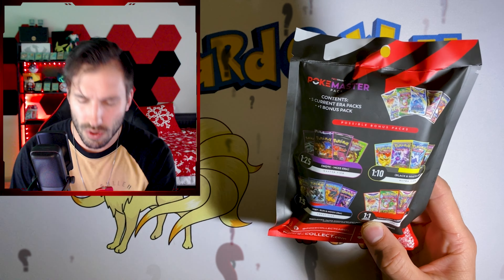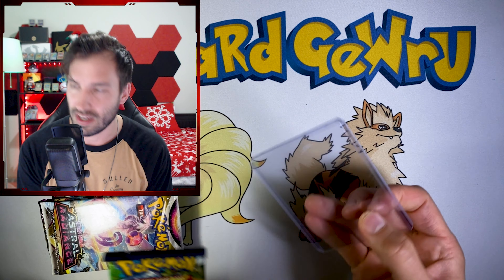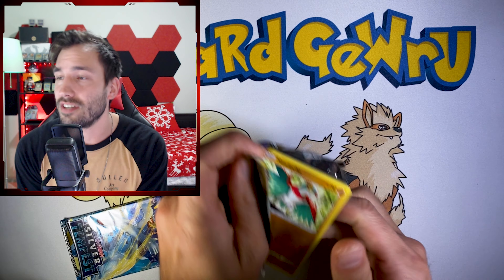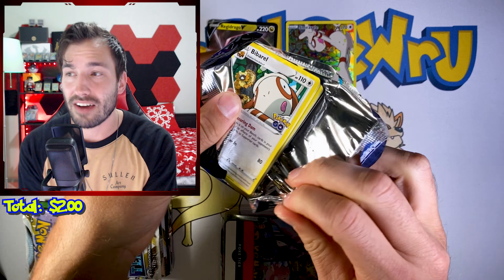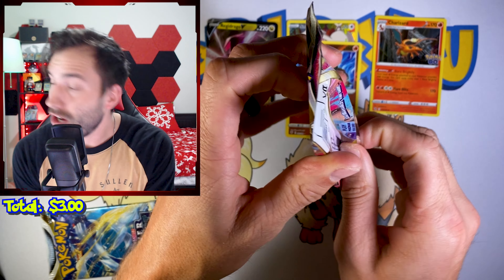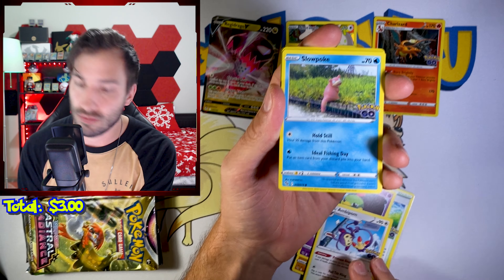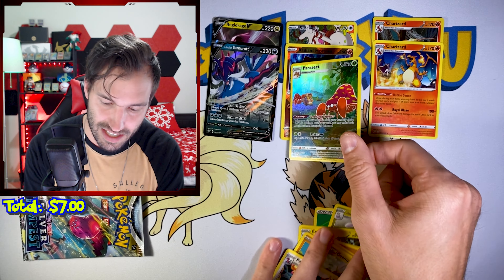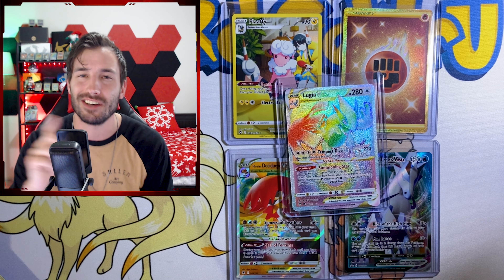A Major Company COPIED PokeRev Packs?!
I bought and opened PokeMaster (PokeRev??) packs from an online Pokemon card shop called Poke-Collect!  @PokeRev

🔥Where I buy all of my product! 🔥 Using this link does help this channel!!

🔥This all of the equipment I use for my setup!🔥

High Mic Boom Arm 🎤
Low Mic Boom Arm 🎤
Mic Pop Filter 🎤
RGB Lighting 💡
Mini Tripod 🤳
Phone Clamp for Tripod 🤳
Wireless Gaming Mouse🖱️
Gaming Keyboard⌨️
Camera - Iphone 11ProMax
Editing Software - Premiere Pro & Photoshop (for Shorts - CapCut)